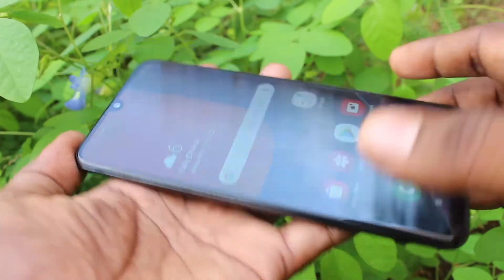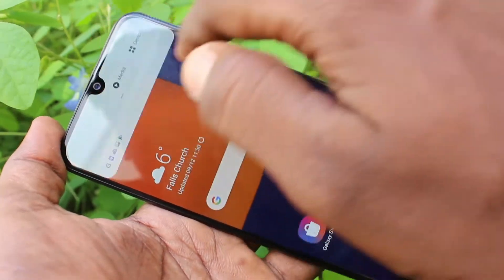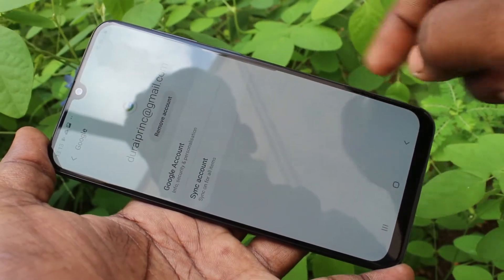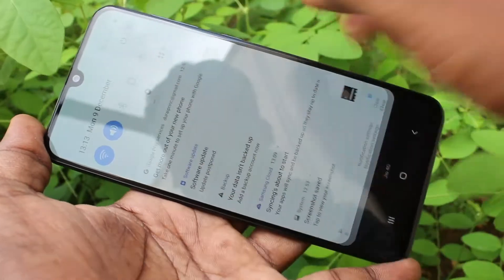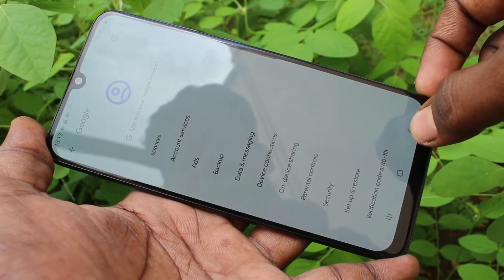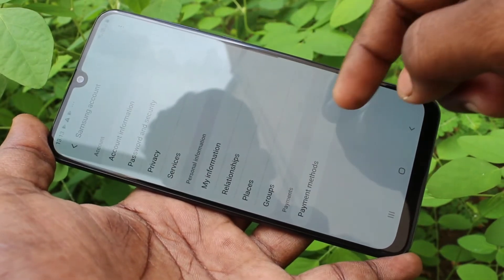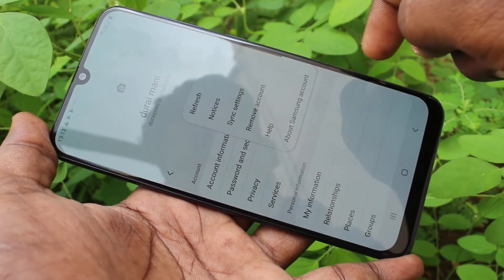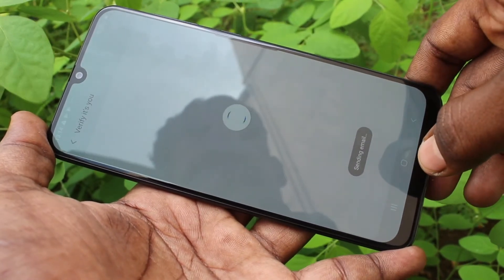How to remove Google account from Samsung Galaxy A50s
Samsung Galaxy A50s Google account remove settings: Learn here how to remove Google account from Samsung Galaxy A50s smartphone